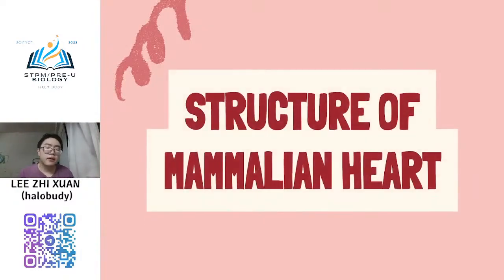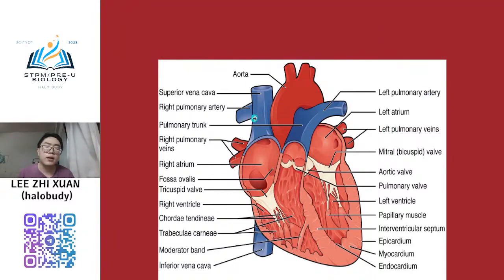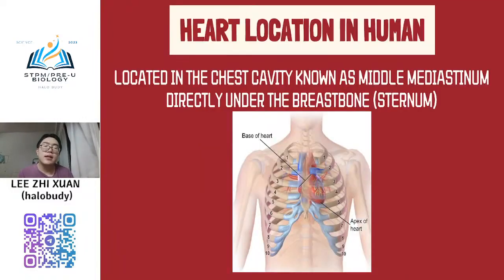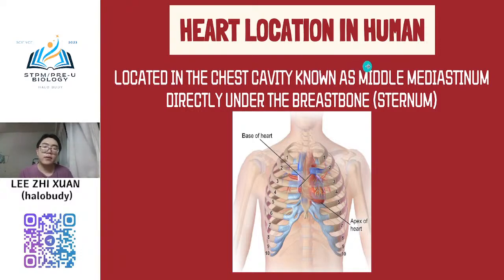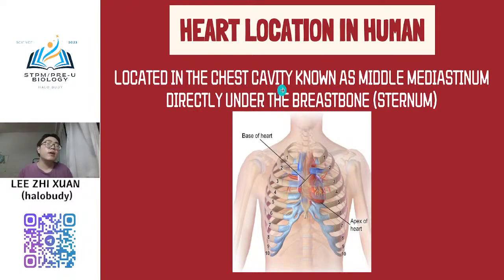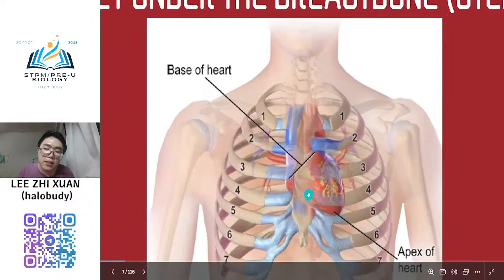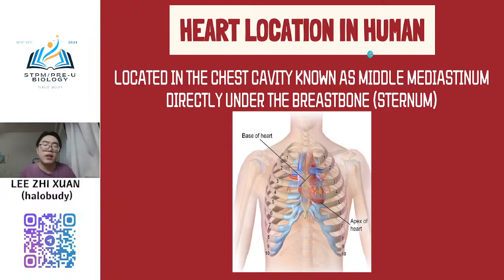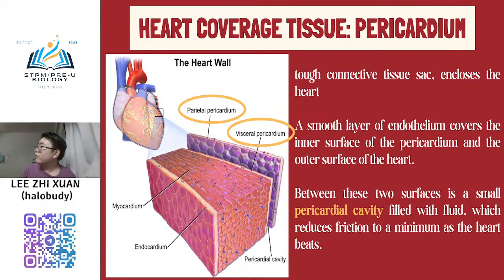STPM BIOLOGY SEM 2 CHAPTER 8 TRANSPORT IN MAMMALIAN | PART 1 | HEART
Free class tutorial for STPM Biology Sem 2 for Chapter 8: Transport in Mammalian by @halobudy_leezhixuan  (LEE ZHI XUAN) current UTM bachelor degree of  industrial biology students.